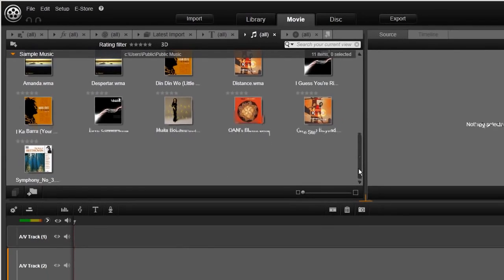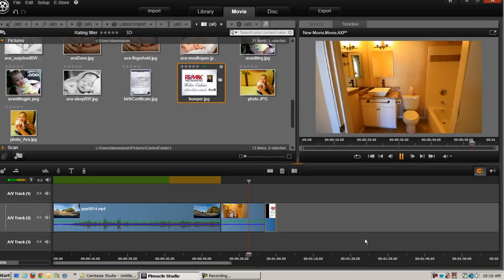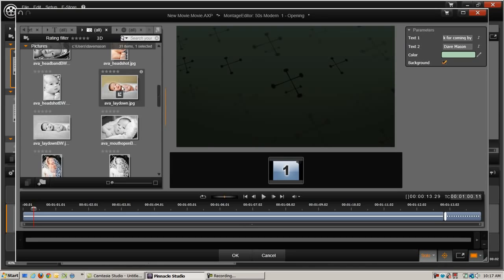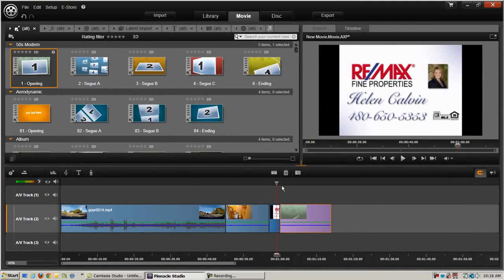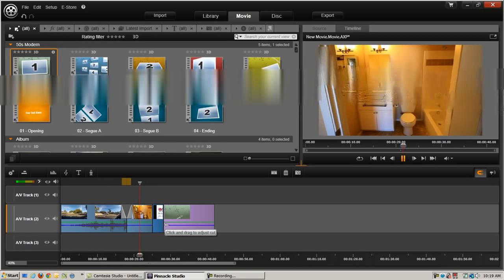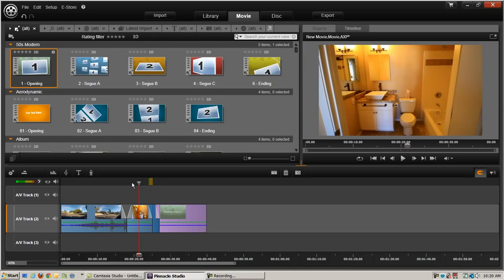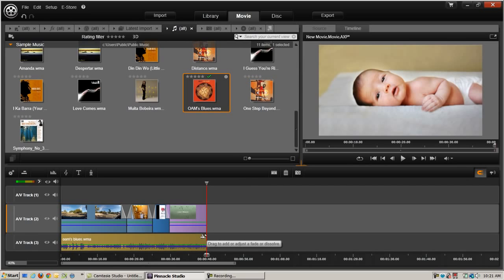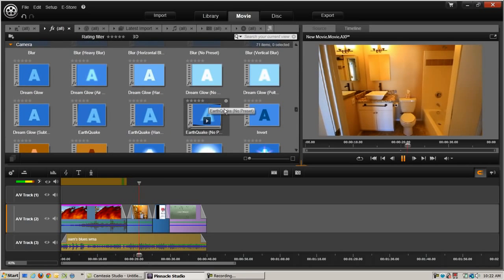Pinnacle Studio 16 Beginner Tutorial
This is a beginner tutorial for Pinnacle Studio 16. This is a very basic video to show you how to make and upload a simple video. It will cover adding music as well as trimming clips and making transition. I also make a mention of a free image editor call Pixlr.com.